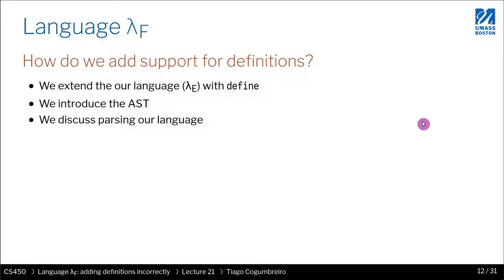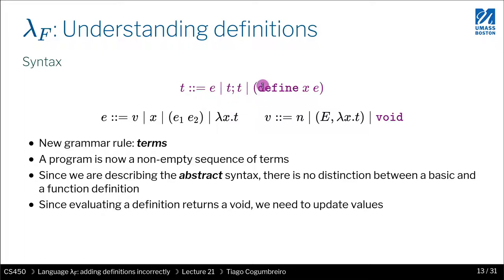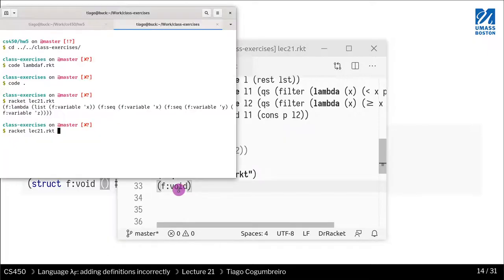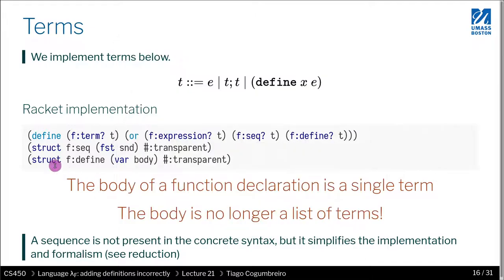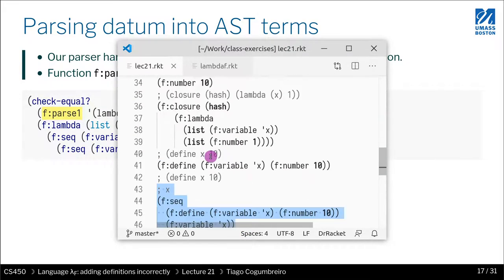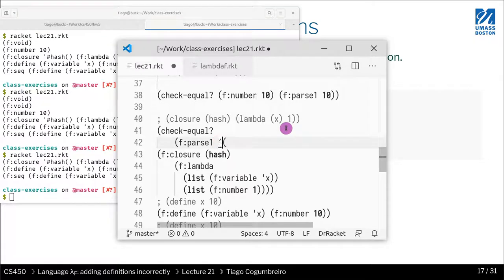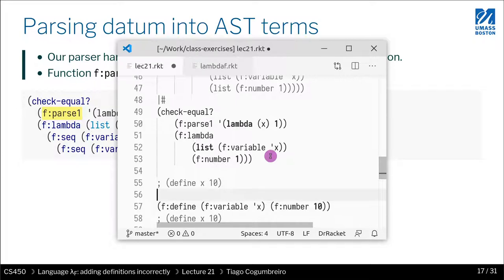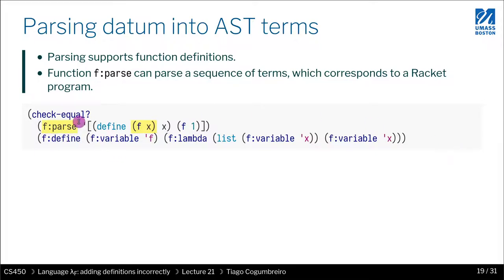CS450 21 2 lambda f syntax